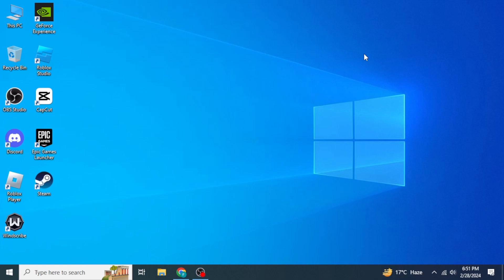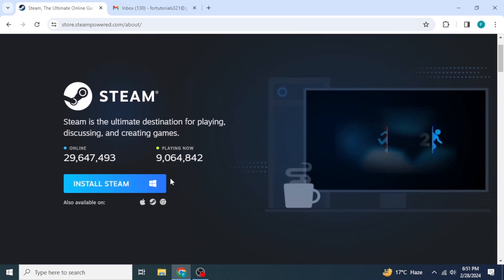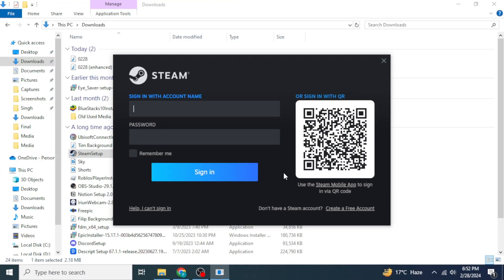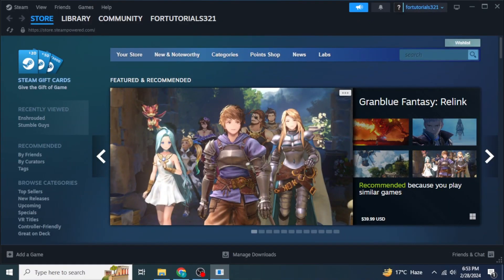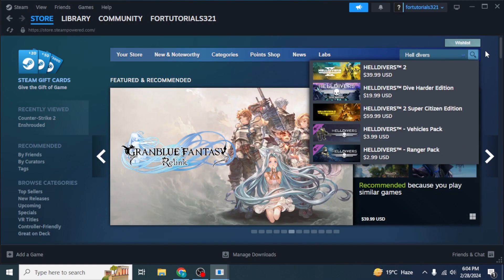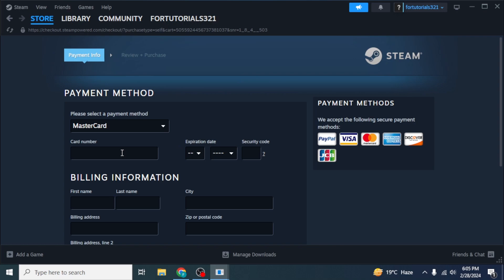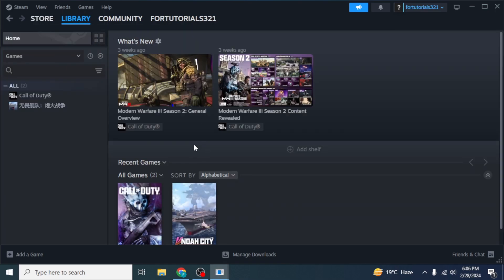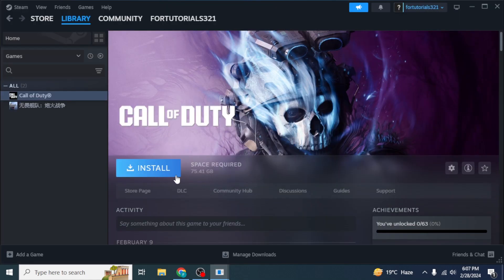How to Download Helldivers 2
If you're wondering how to download Helldivers 2, this video is for you! In this tutorial, we'll walk you through all the steps to get this action-packed game on your device. From finding the right download source to installation instructions, you'll have Helldivers 2 up and running in no time. Get ready to join the fight against alien invaders!